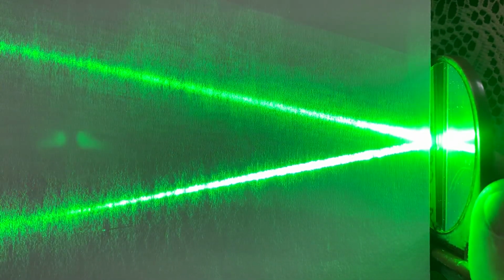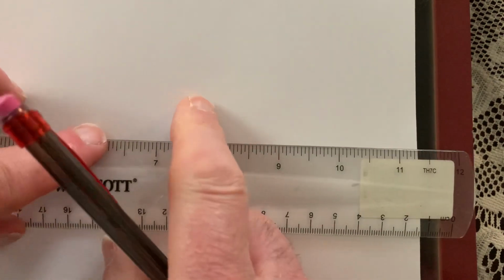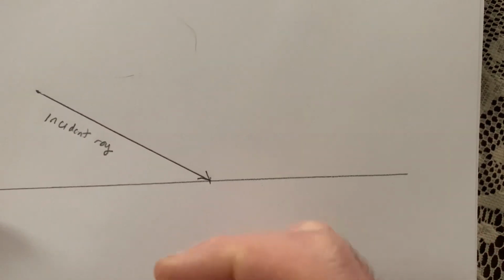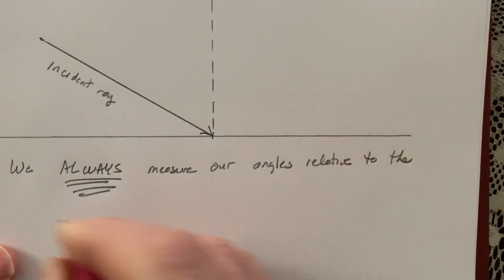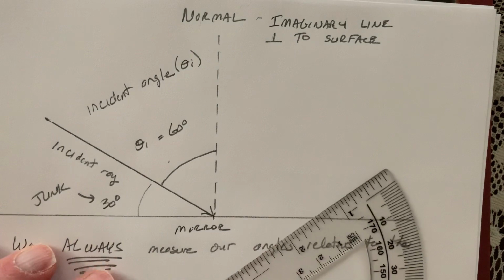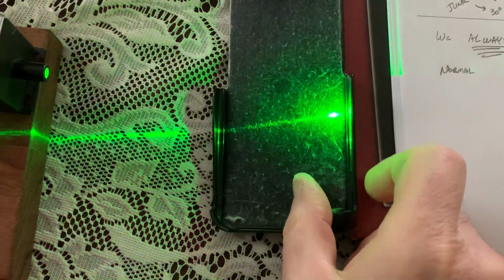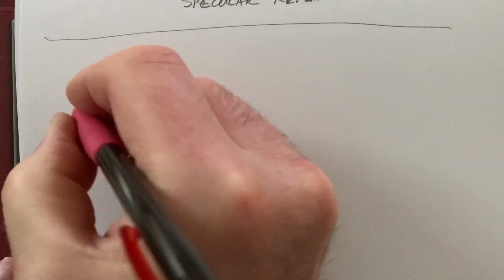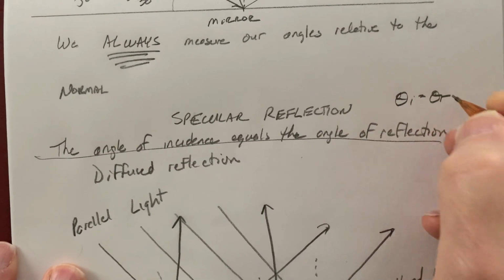Reflection of light